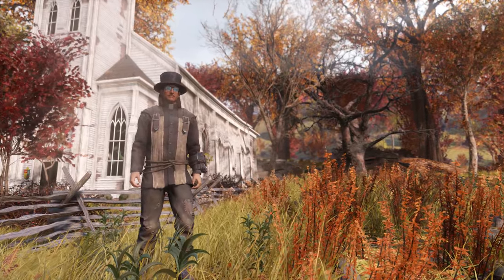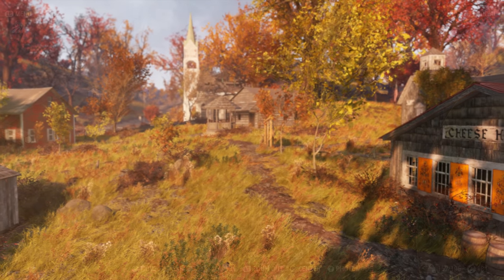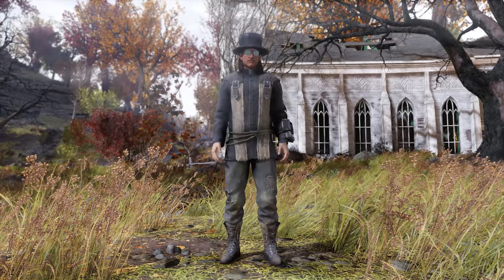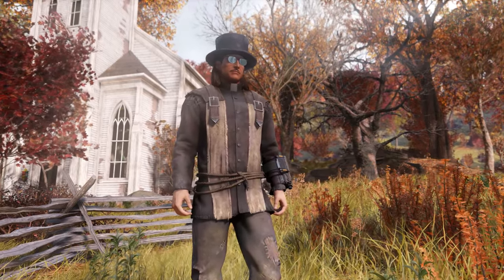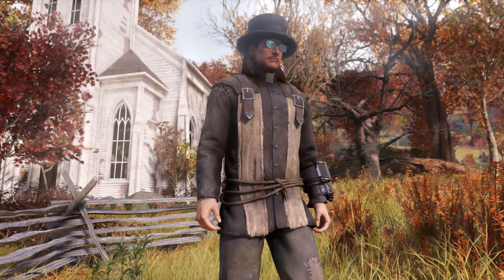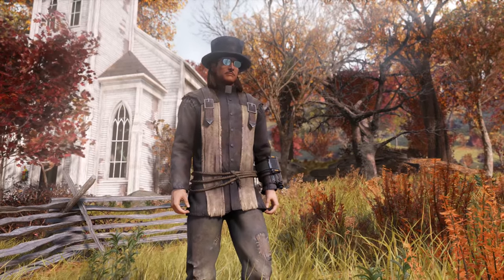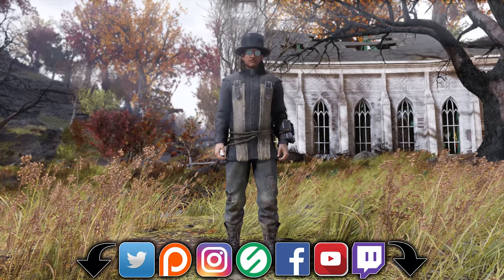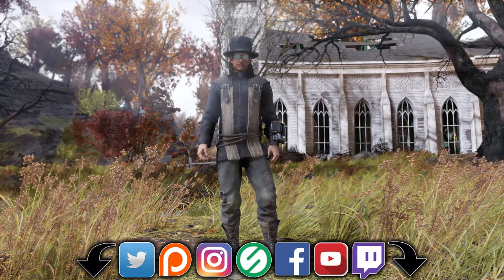Fallout 76 - Pastor's Vestments - Location Guide